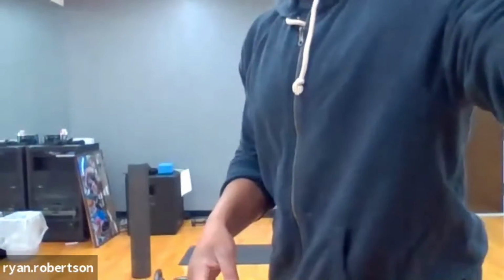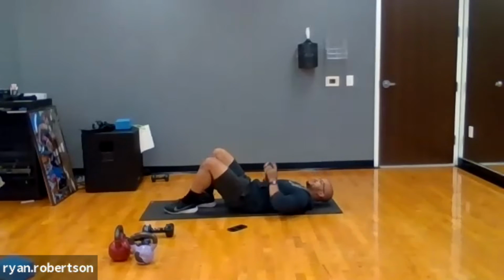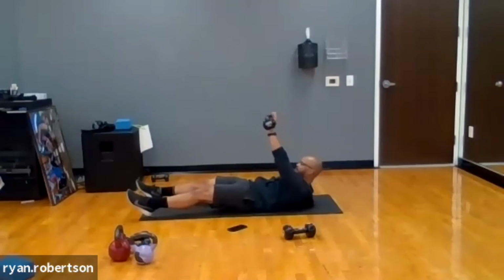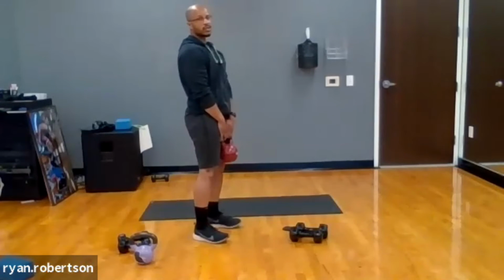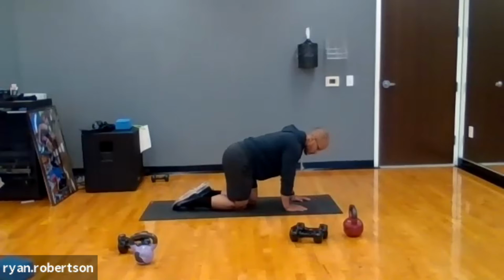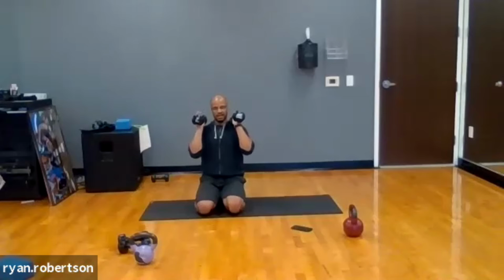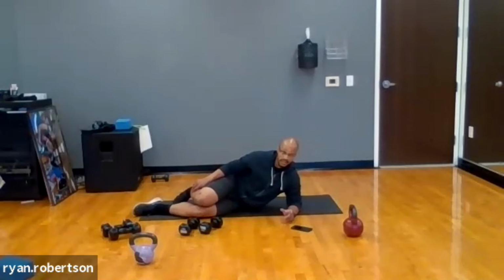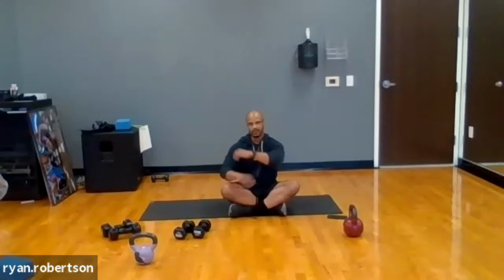Total Body Express 4/13